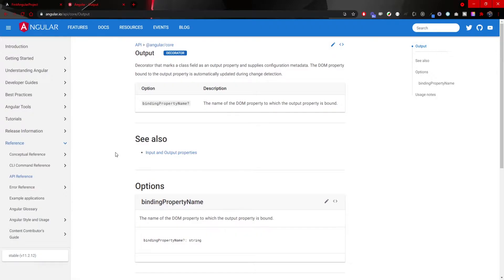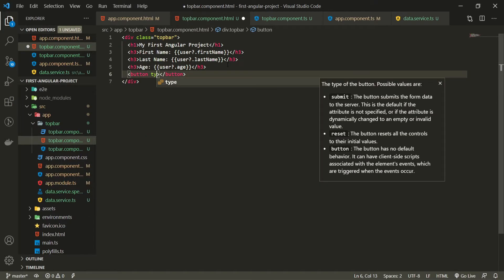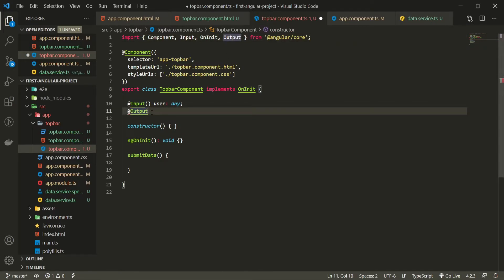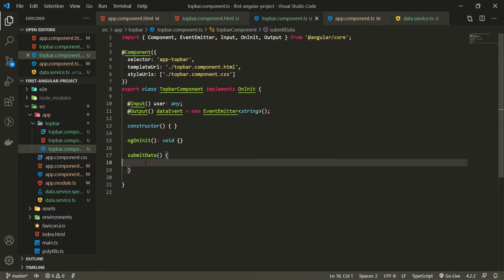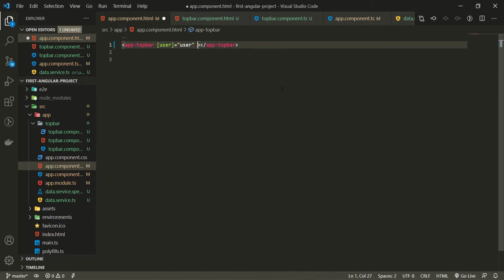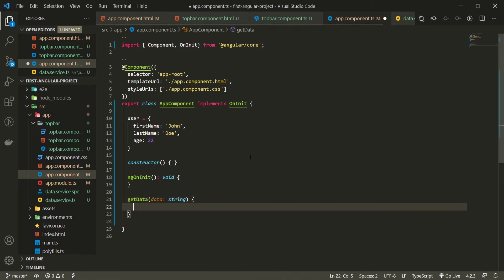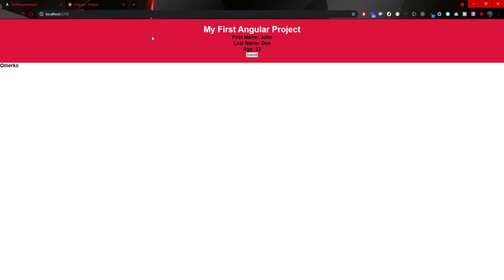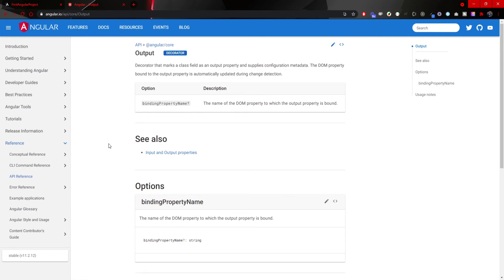Angular Essentials #18 - Output and Event Emitter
Finally, Angular for Beginners Series is here. Trough Angular Essentials series we will take a look to almost every feature that Angular has to offer. We will keep videos as simple as we can, so beginners could follow up and learn Angular as a technology.

✦ CHAPTERS:
0:00​ Intro
0:24 What is Output
1:13 Simple Use Case
4:39 Testing
6:04 Outro